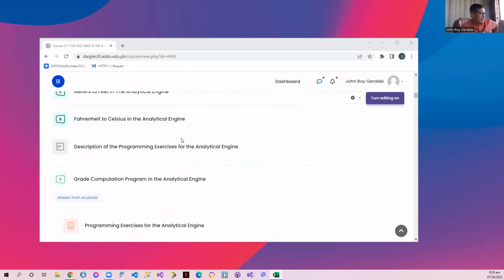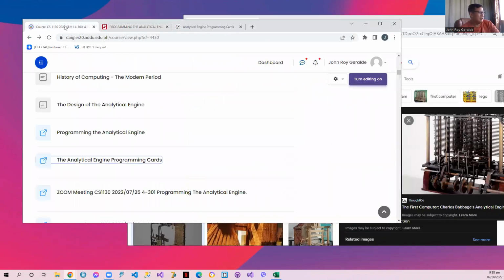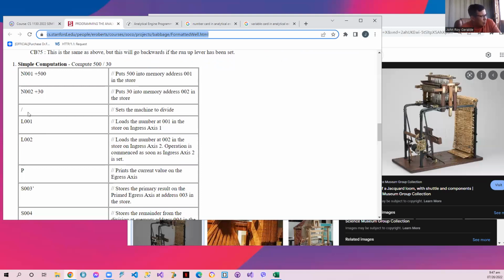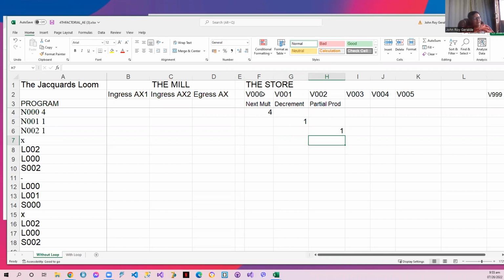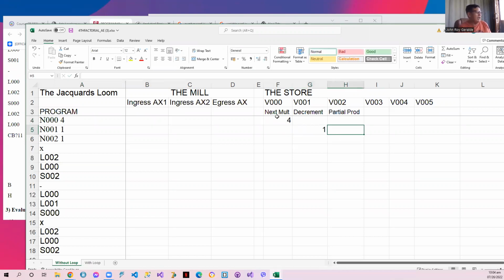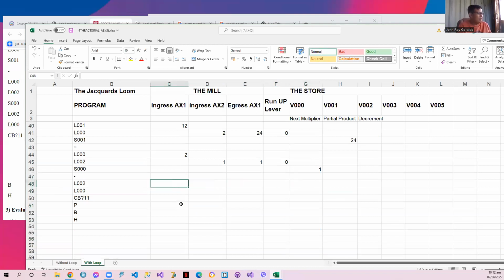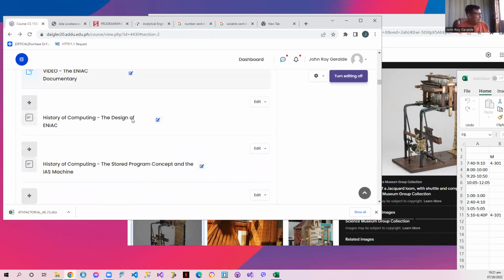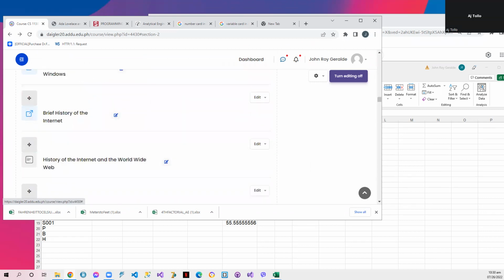CS1130 2022 07 26 4 100 Programming the Analytical Engine